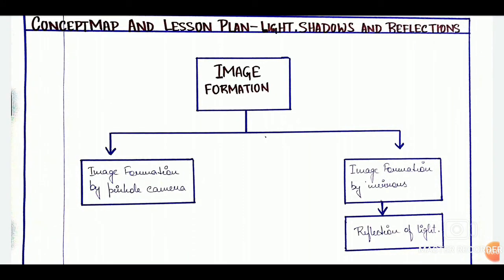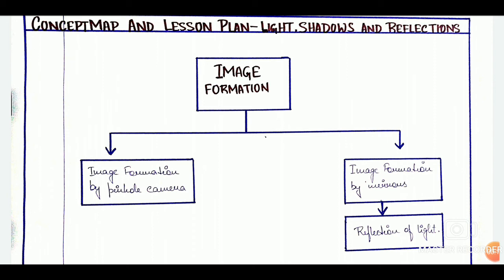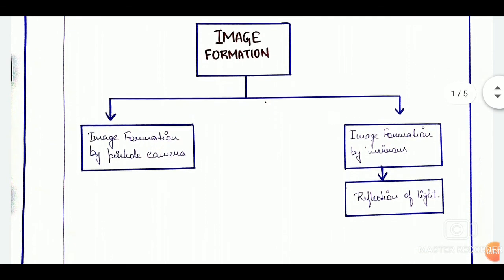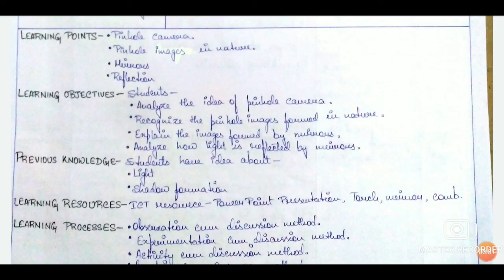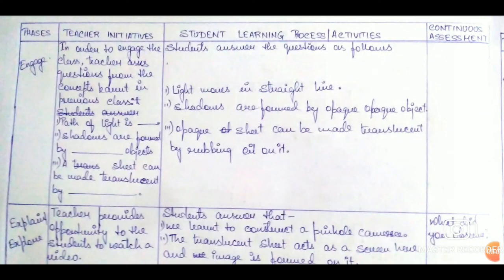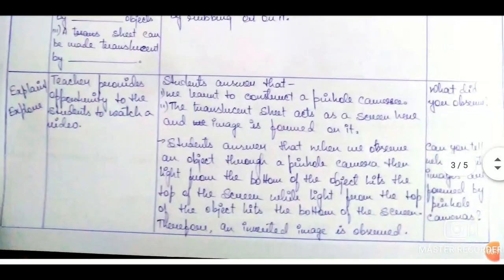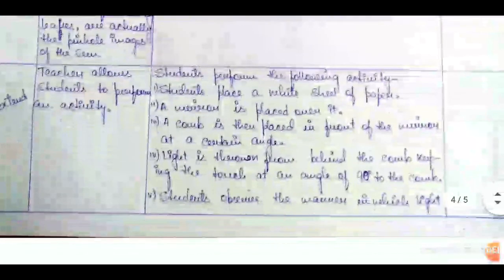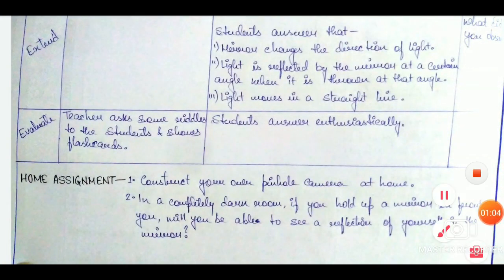5E constructivist Physical science lesson plan & concept map for teachers | CBSE NCERT Class 6 Light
Lesson plan along with a proper concept map is necessary before walking into a classroom. So, here are some 5-E constructivist lesson plans along with their concept maps to ease your way.

Link for lesson plan and concept map on Light, Shadow and reflection part 1 (class 6)  👇